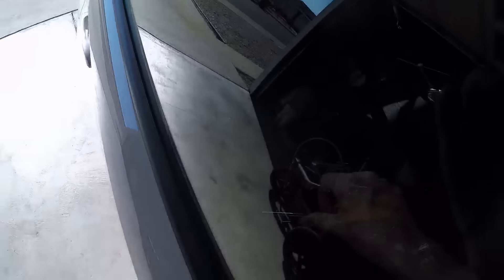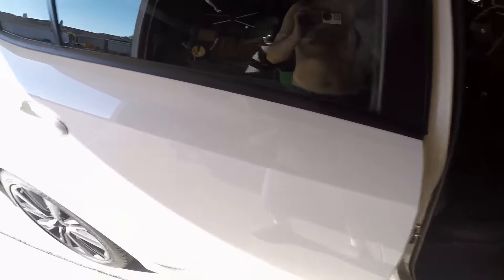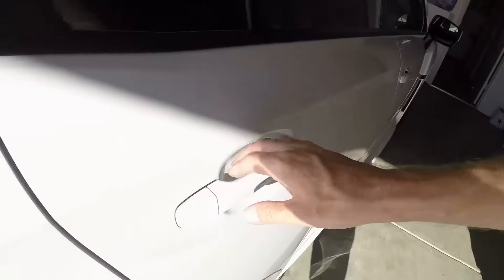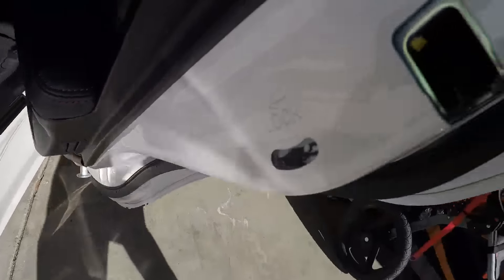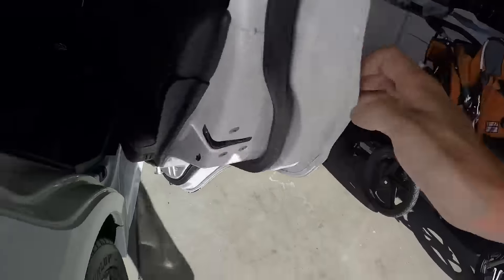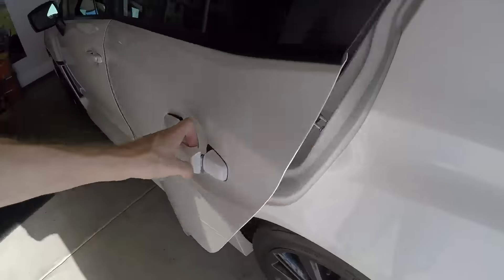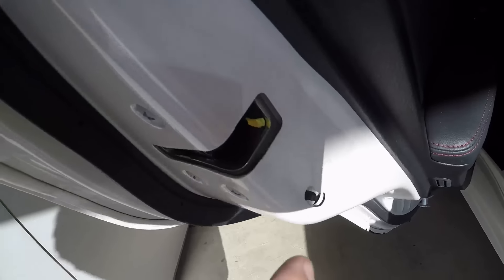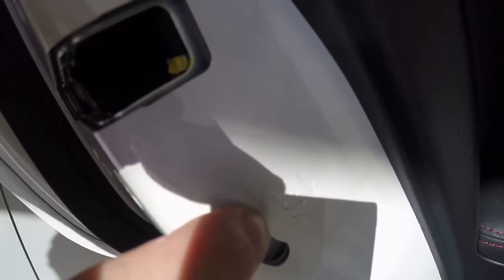2015 Subaru WRX Minisode 466: Setting Your Child Door Locks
Other YouTube channels:
TheLastHumanOnEarth
LastHumansTech